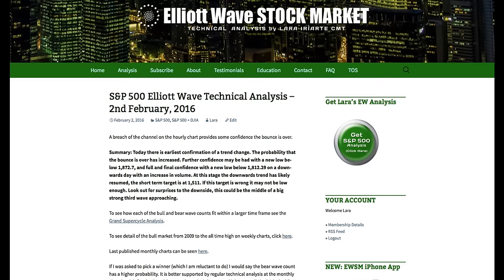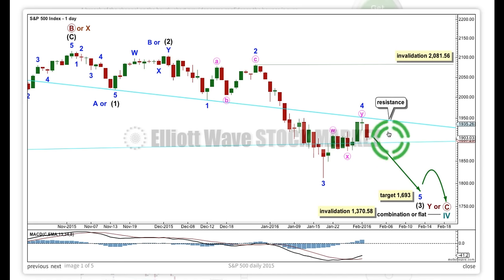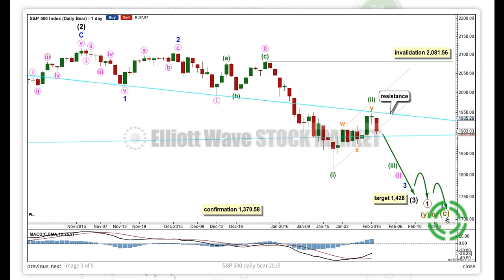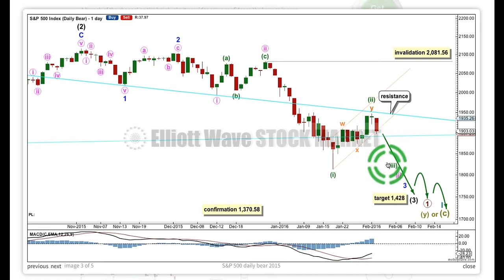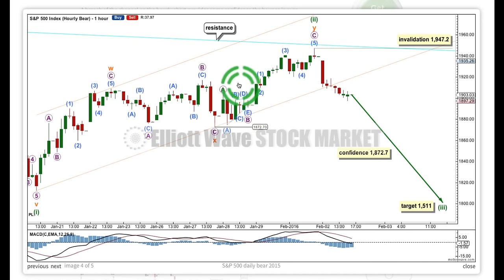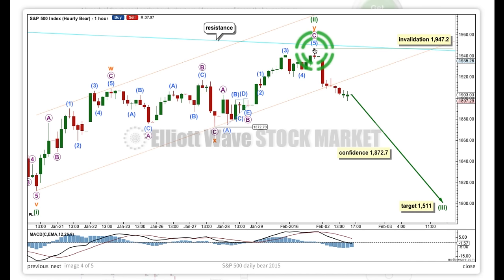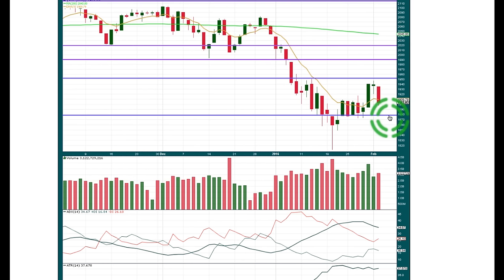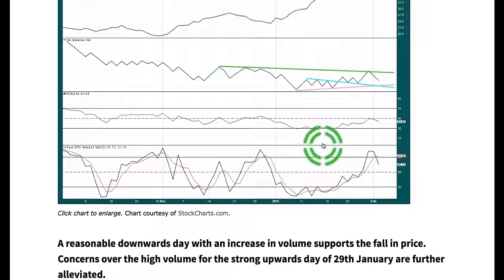S&P 500 Elliott Wave Technical Analysis - 2nd February, 2016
Technical analysis of the S&P 500 cash index  with a focus on an Elliott wave perspective after market close of 2nd February, 2016